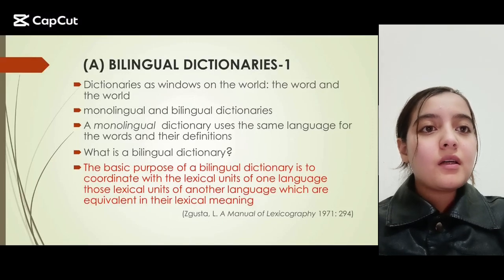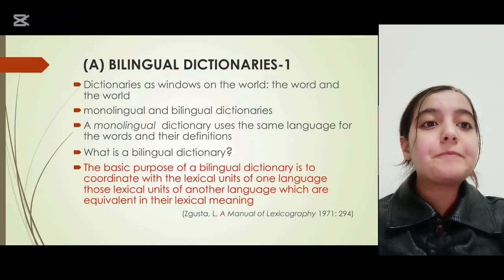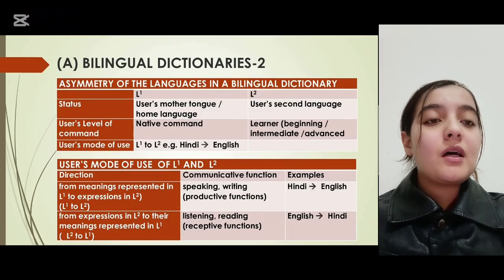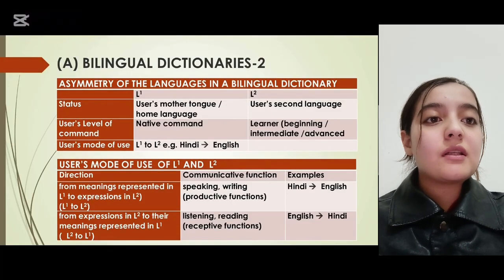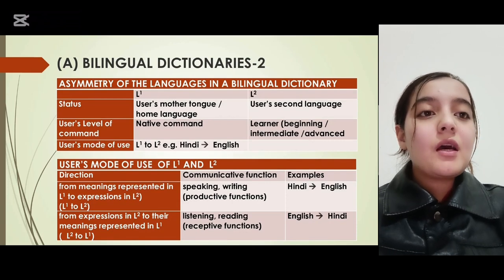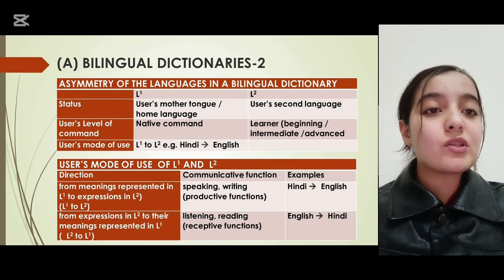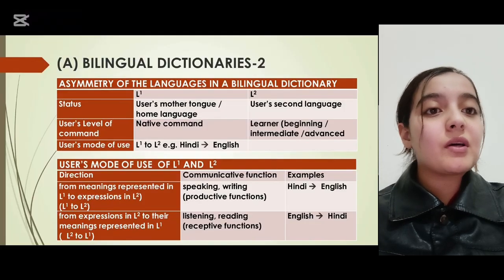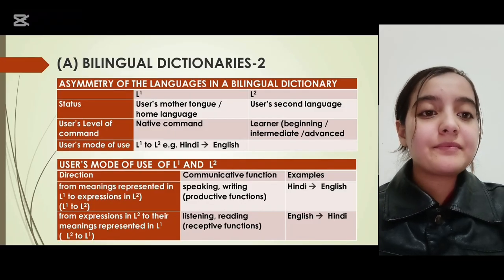December 13, 2025